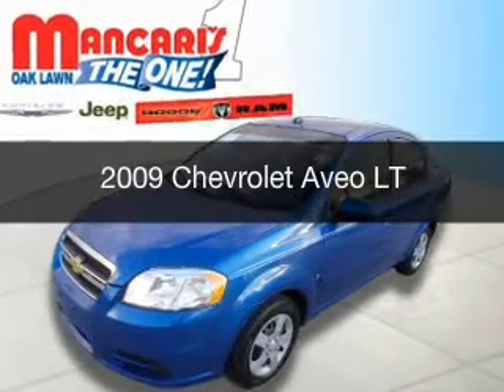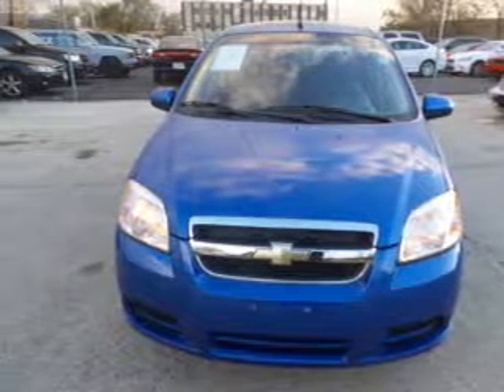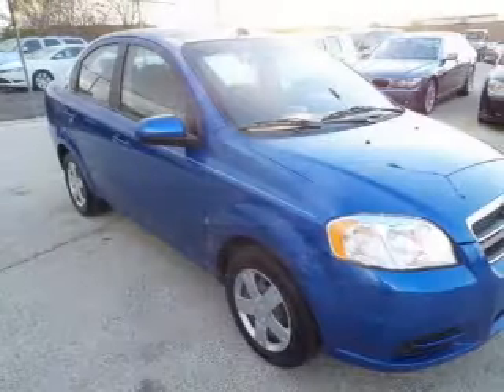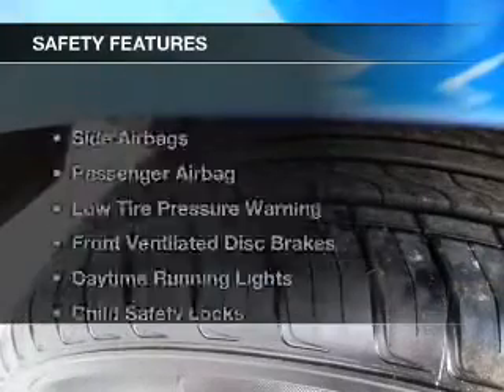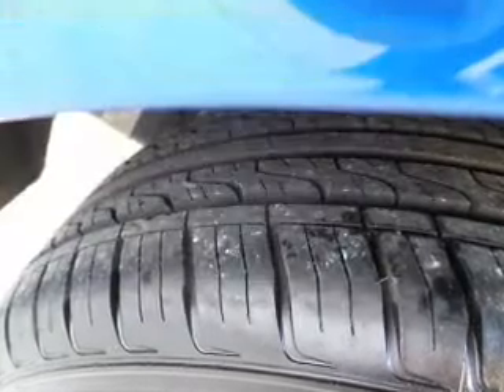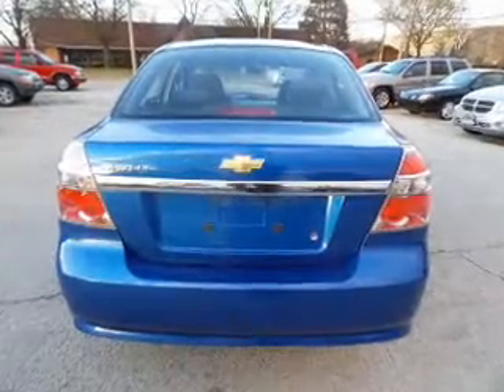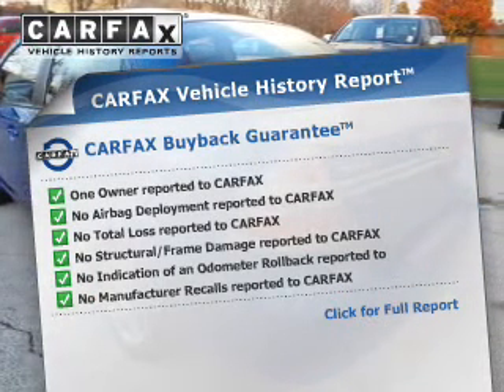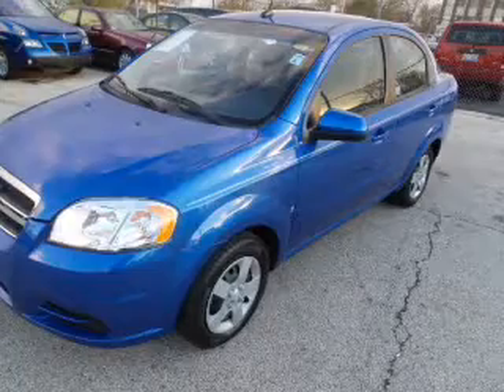2009 Chevrolet Aveo - Oak Lawn IL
Year: 2009
Make: Chevrolet
Model: Aveo
Trim: LT
Engine: 1.6 liter inline 4 cylinder 16 valve
Transmission: 4-Speed Automatic
Color: Bright Blue
Mileage: 45371

Address:
4630 West 95th St.